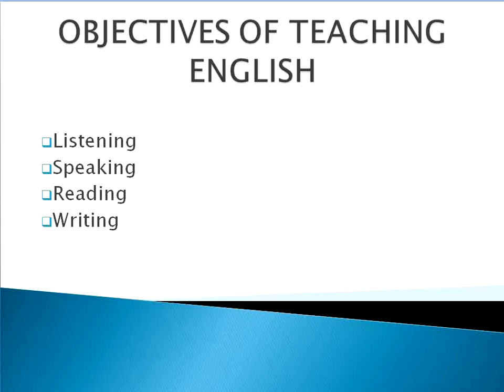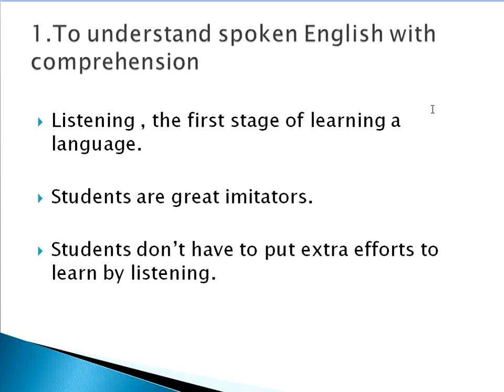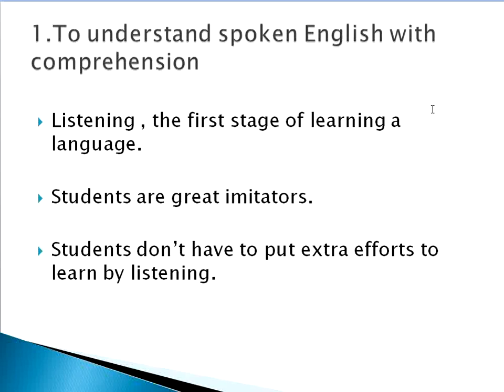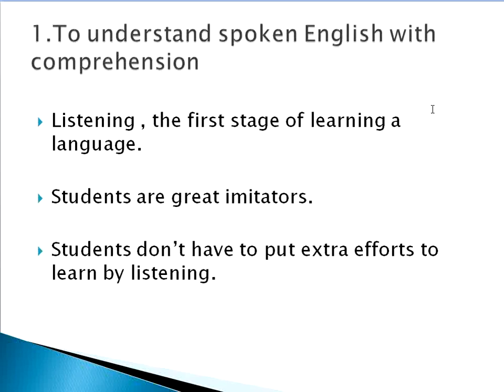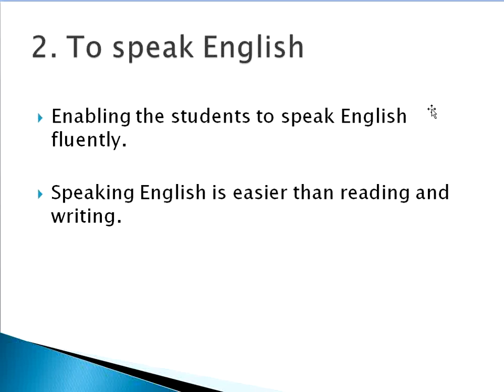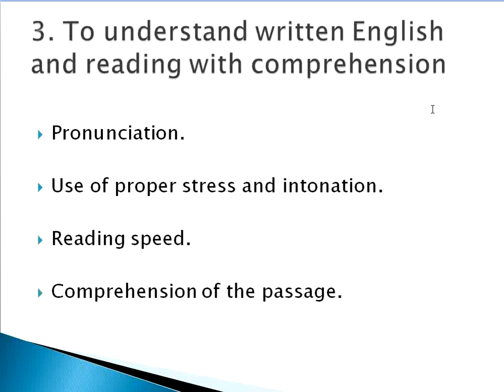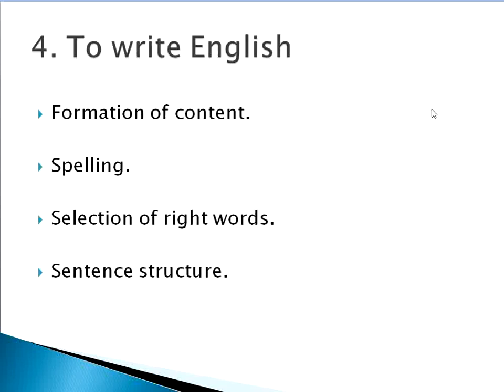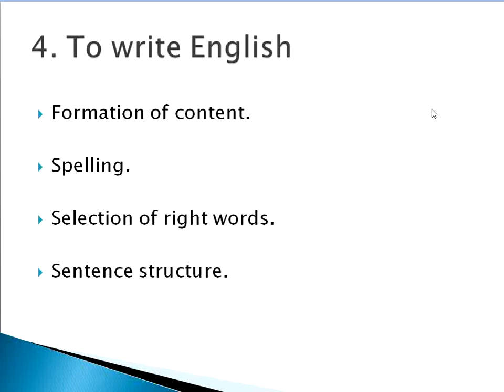OBJECTIVES OF TEACHING ENGLISH